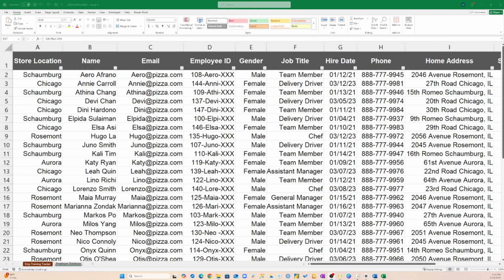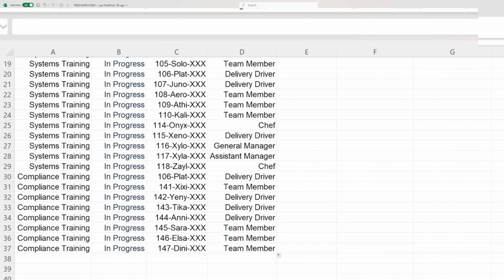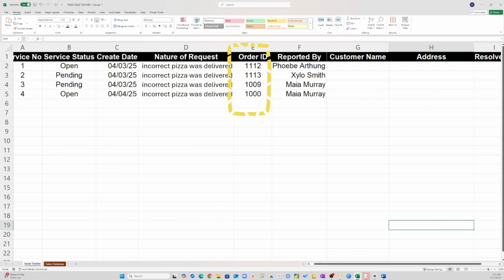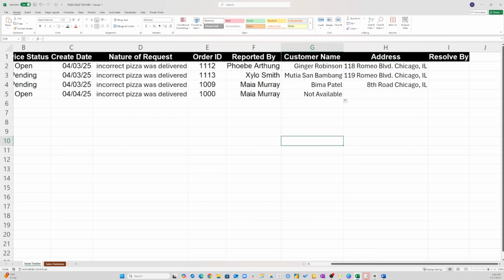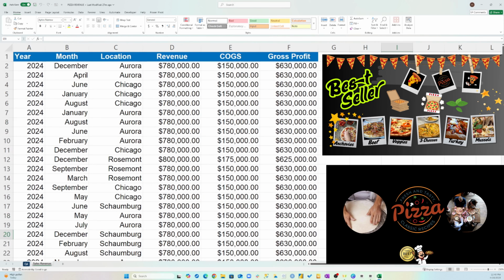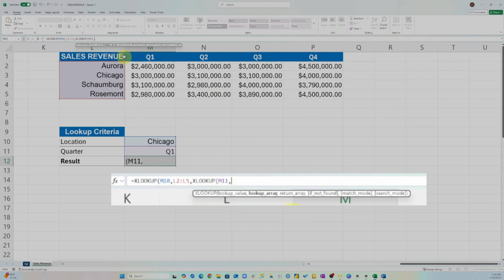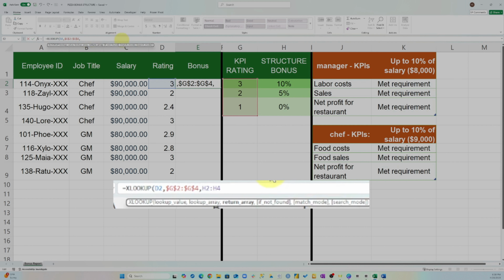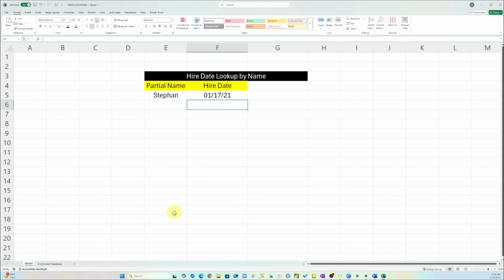XLOOKUP ACROSS TWO WORKSHEETS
9 Practical Business Solution examples using XLOOKUP to find some cool things in your data.

What You’ll Learn:
✅How to search for a partial match instead of a full match (hint: wildcard).
✅How to use xlookup across two worksheets.
✅How to use Xlookup with multiple criteria.
✅How to create dependent Data Validation dropdown list then combined with Xlookup
✅How to return multiple columns with Xlookup.
✅Two Way Xlookup with Nested Xlookup.
✅Combine the Xlookup with the Choose function.